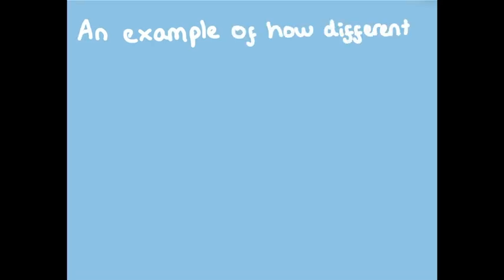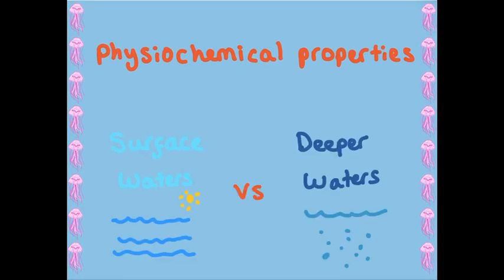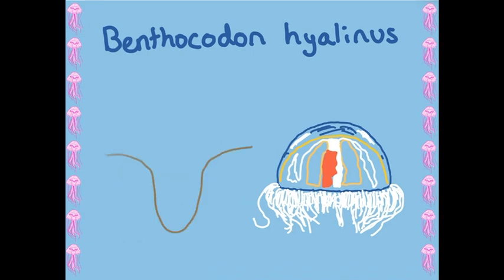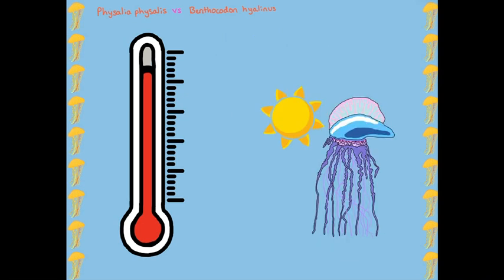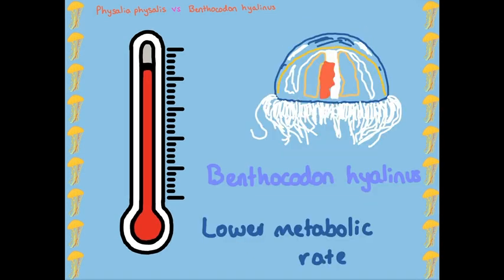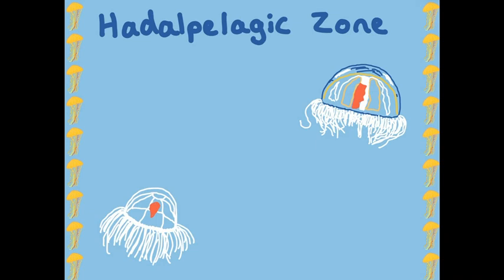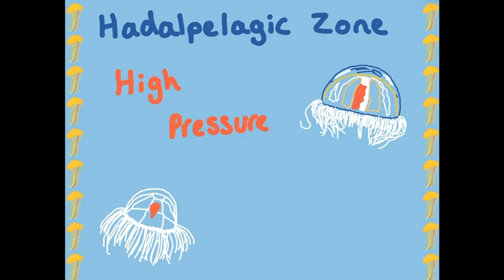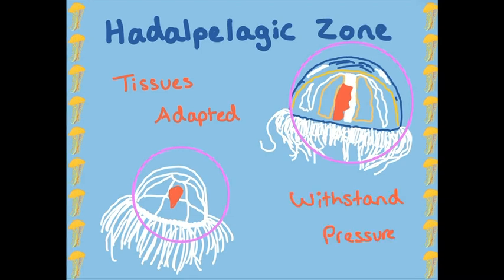How different physiochemical properties affect where different Gelatinous Zooplankton are found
An example of how different physiochemical properties affect where different Gelatinous Zooplankton are found